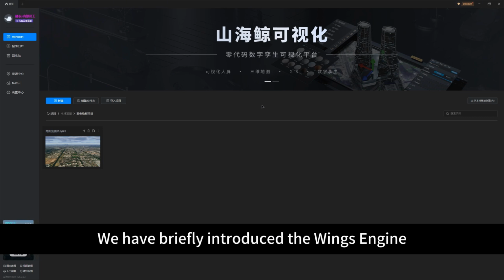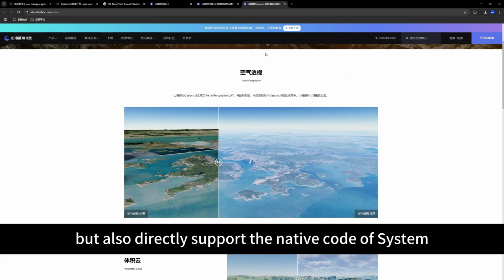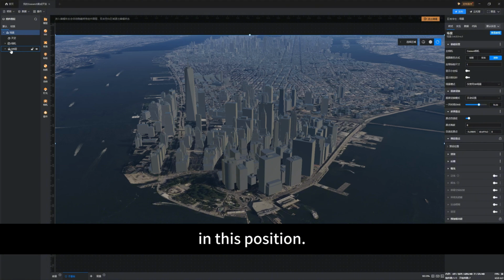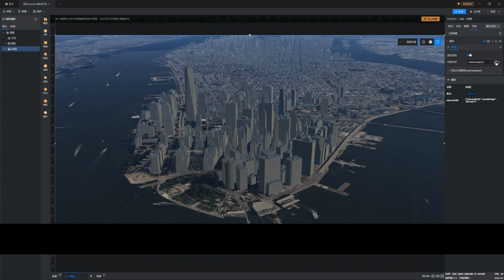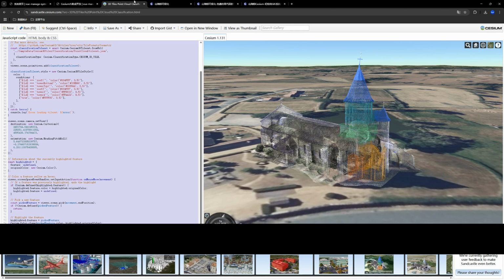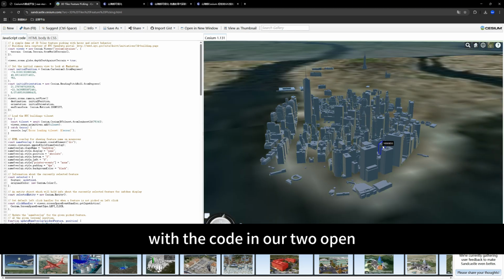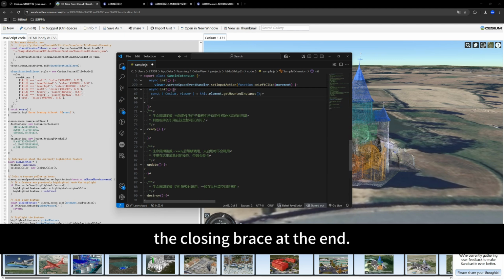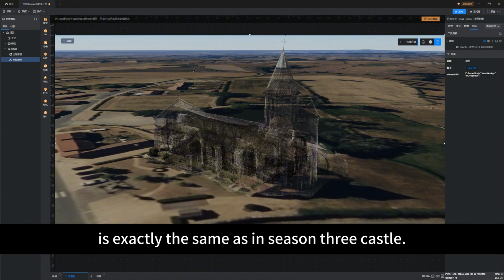Lesson 9: Cesiumjs Project Migration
In this tutorial, we show how to migrate an existing Cesium JS GIS project into Wings Engine with minimal code changes. It explains that Cesium secondary development code should now be mounted on the GIS layer, how to use the built-in Cesium GIS integration project template, and how to reuse native Cesium Sandcastle example code by replacing only the viewer creation logic with this.element.getMountedInstance(). The tutorial also notes compatibility considerations for newer Cesium features, and demonstrates that most native Cesium code can be copied directly into the init method to take advantage of Wings Engine’s upgraded Cesium visual effects such as atmospheric fog, volumetric clouds, indicators, and weather.